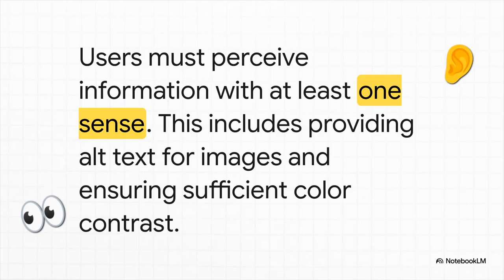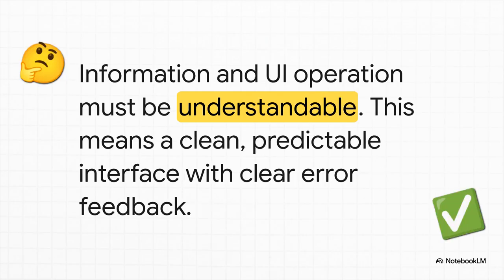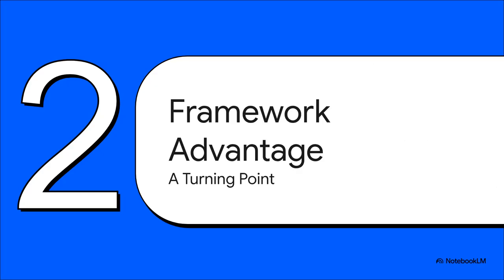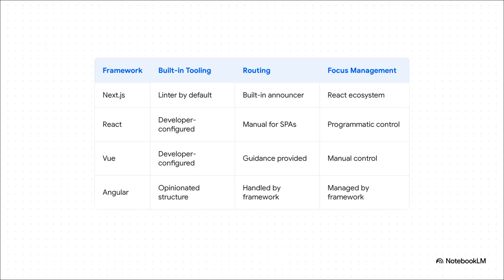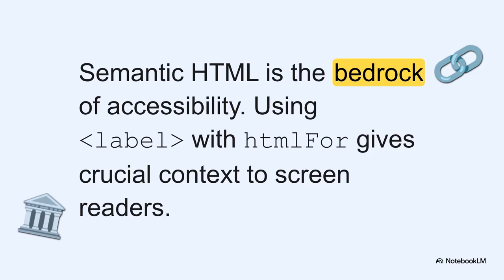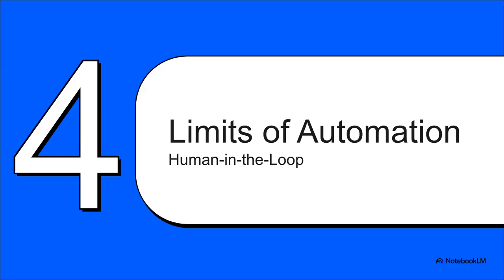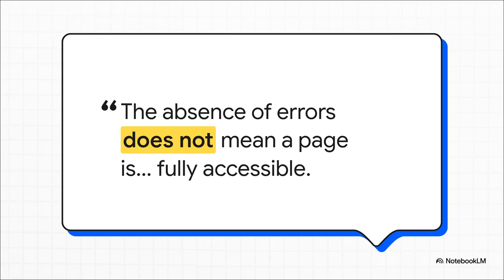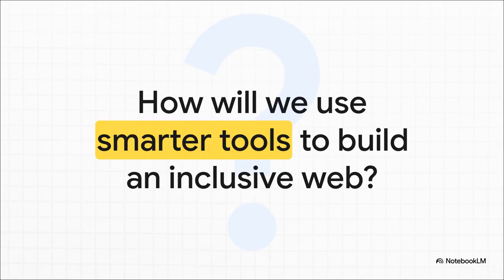Next.js Web Accessibility: Principles, Practices, and Auditing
This source outlines the strategic importance of web accessibility, emphasizing its role in expanding user bases, enhancing user experience, and mitigating legal risks, rather than merely serving as a compliance checkbox. It then elaborates on the four core principles of the Web Content Accessibility Guidelines (WCAG)—Perceivable, Operable, Understandable, and Robust—which serve as the international standard for inclusive design. The text compares how modern JavaScript frameworks like Next.js, React, Vue, and Angular approach accessibility, highlighting Next.js's integrated features like eslint-plugin-jsx-a11y and automatic route announcements. It further illustrates code-level accessibility through a Next.js dashboard tutorial, demonstrating the use of semantic HTML, ARIA attributes, and dynamic validation. Finally, the source discusses practical tools for accessibility audits, distinguishing between the capabilities of automated checkers and the indispensable role of manual testing to ensure a truly inclusive user experience.